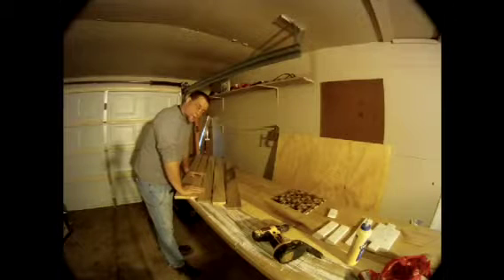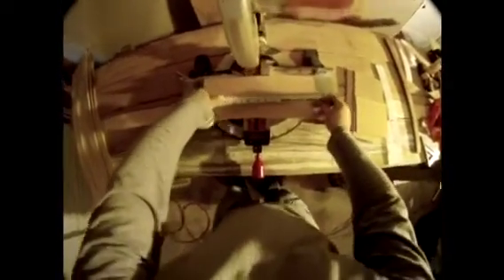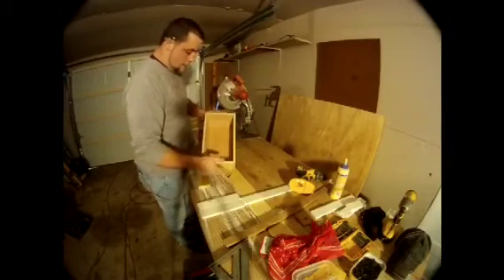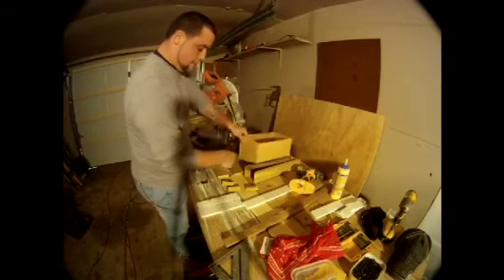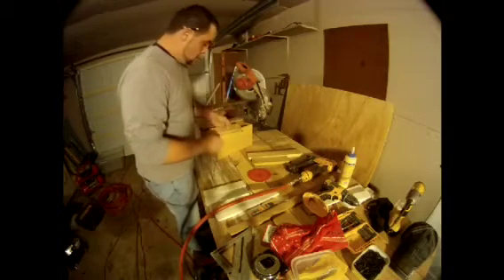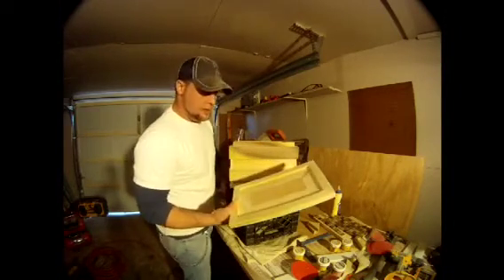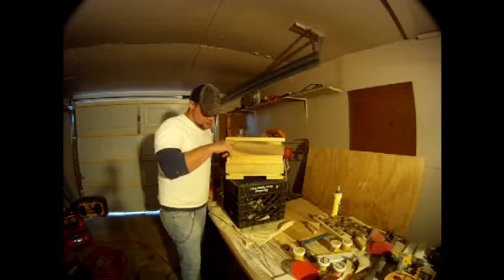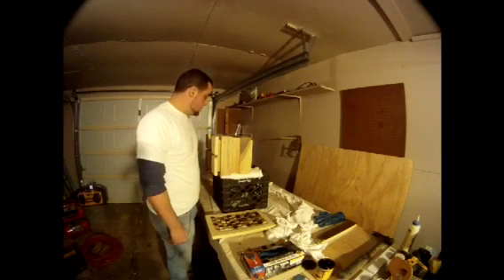Watch Ben Work, Part 1 Hope Chest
In this video I showcase building a hope chest, be sure and watch both parts.